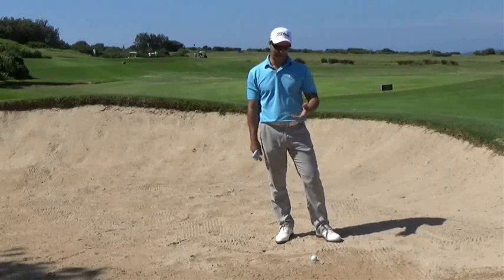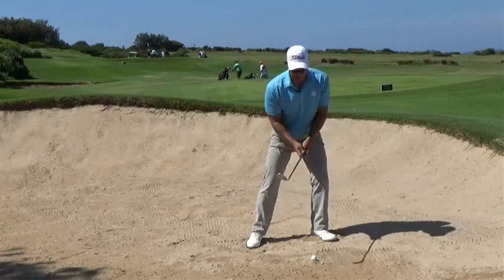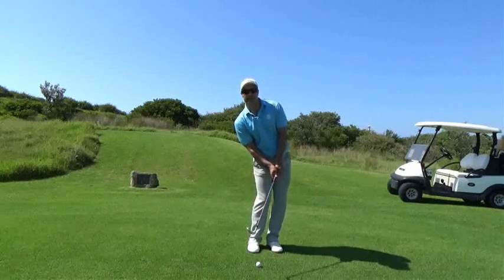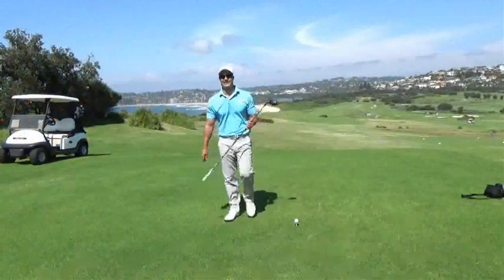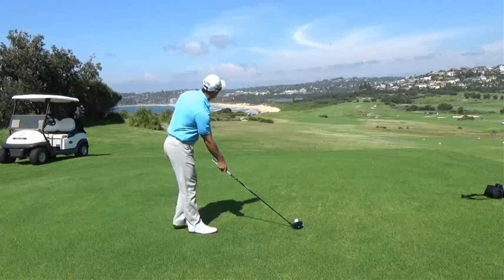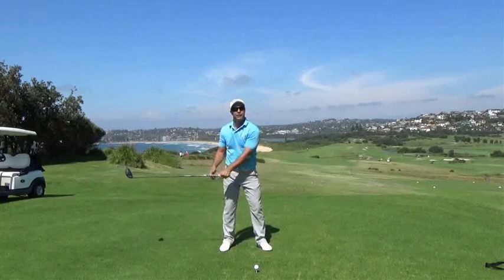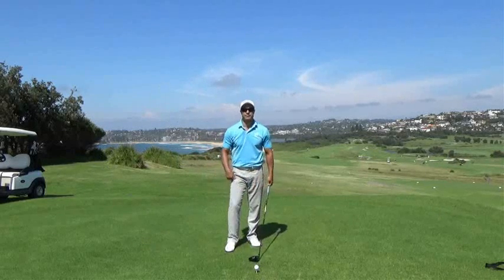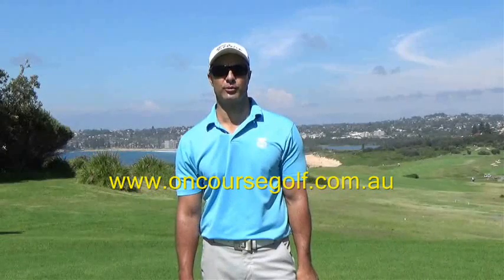longreef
Danny Vera
On Course Golf - Long Reef Golf Professional
golf tips on chipping, bunker shots, driving and setup